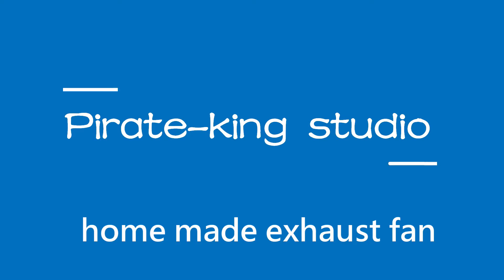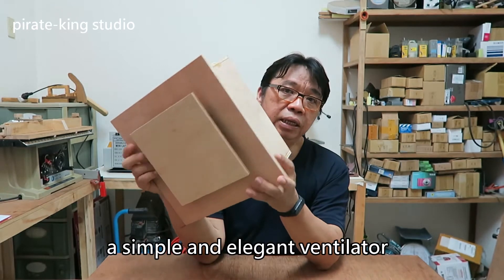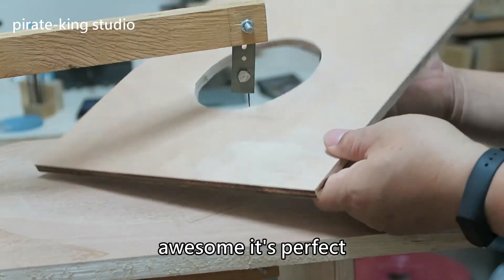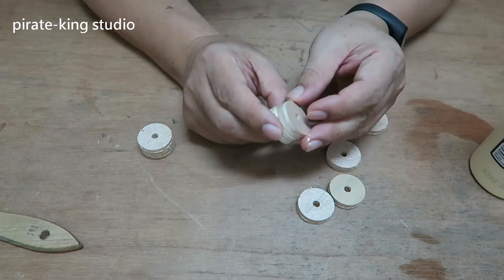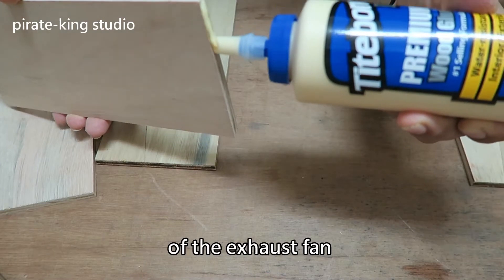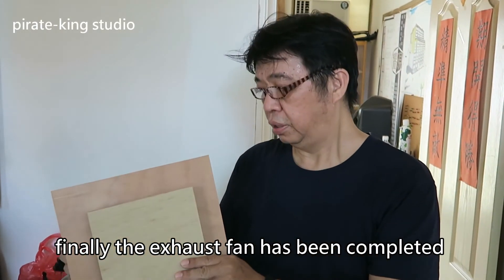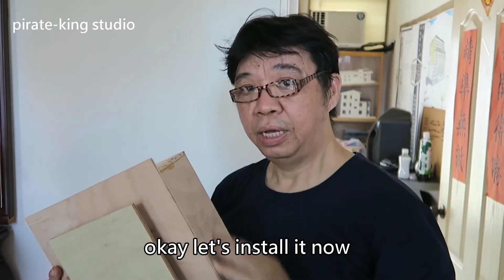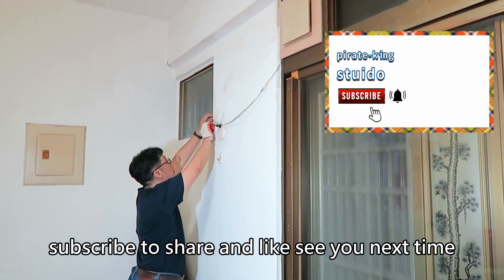How to make the most suitable exhaust fan according to your needs pirate-king studio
Use plywood as material to make exhaust fan according to window size